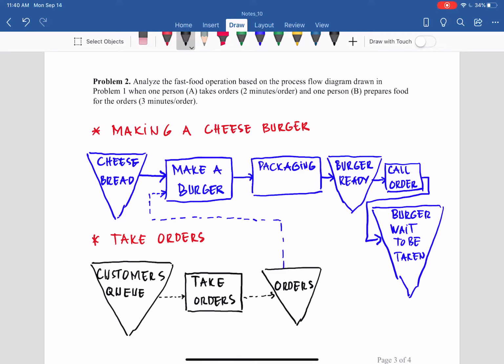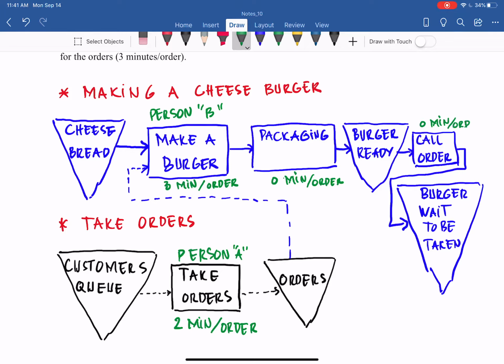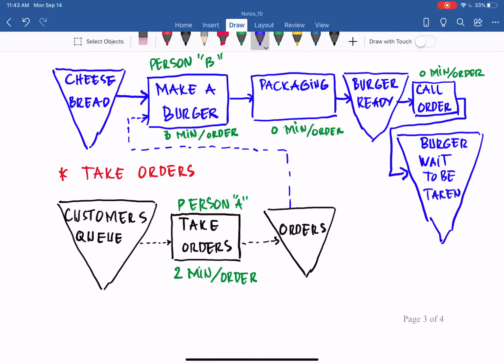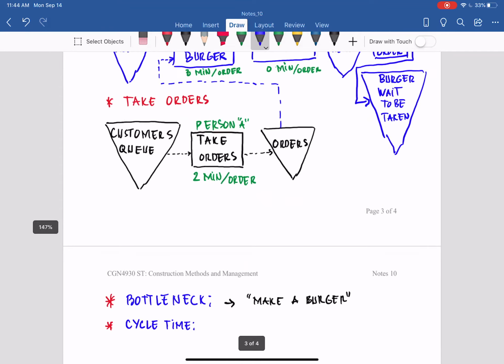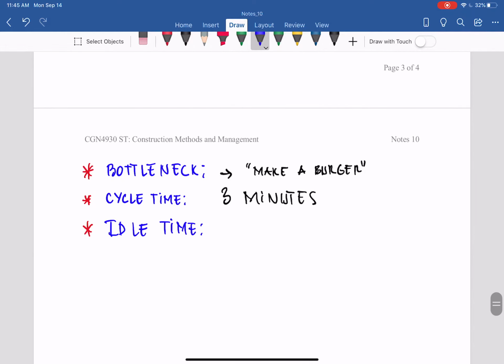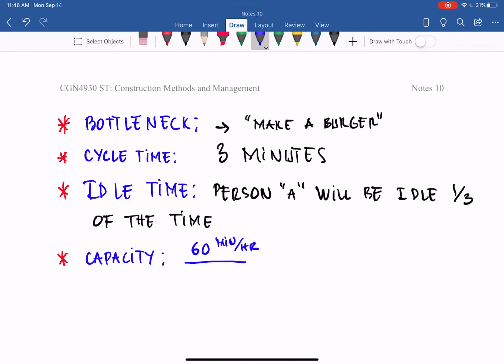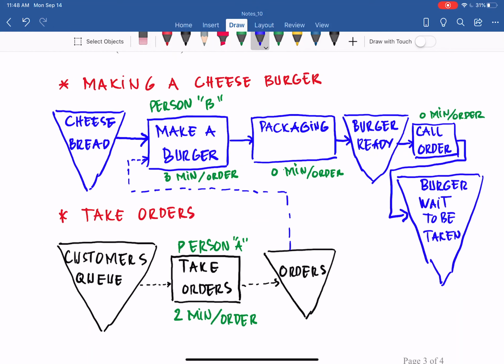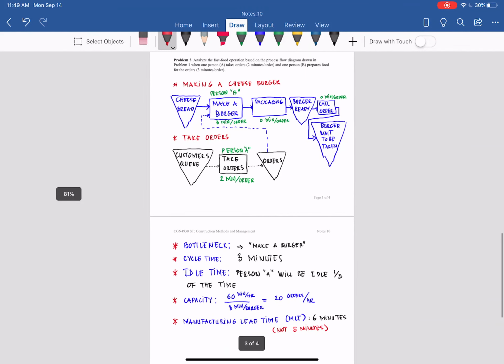Lesson 10E - Problem 2 with Process Analysis